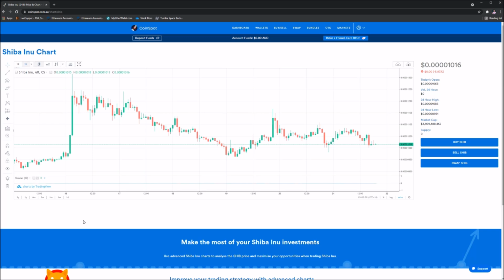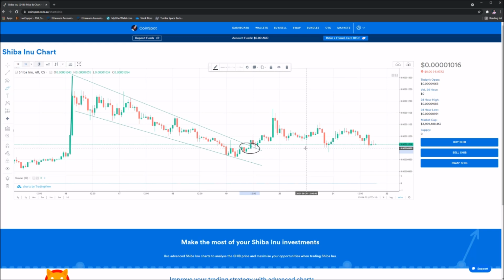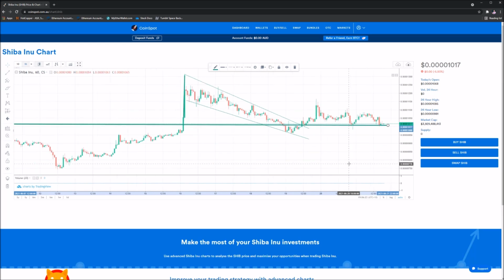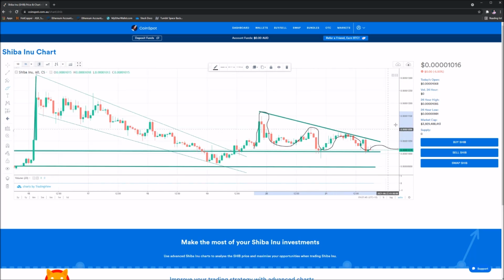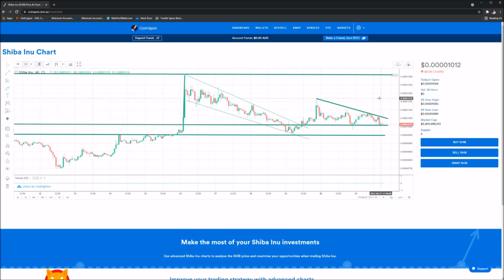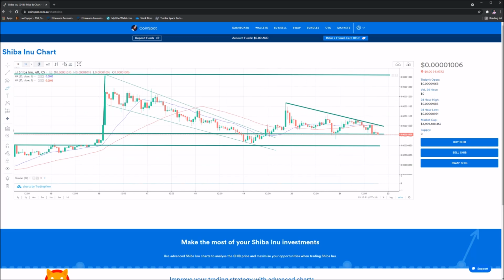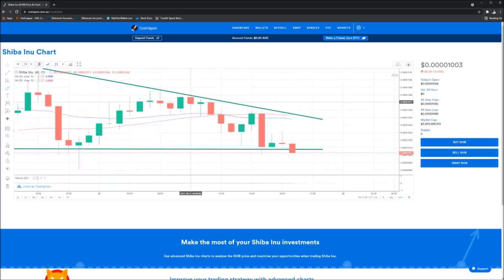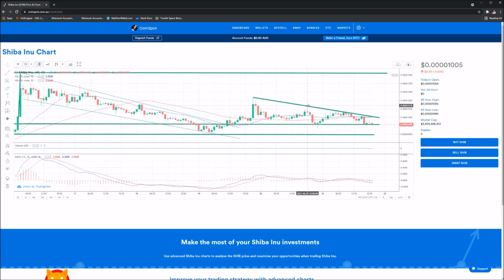SHIB Coin Price Prediction Ep 011 - Shiba Inu Technical Analysis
Today we perform some technical analysis on SHIB Coin in order to make a price prediction for where we could see the value of Shiba Inu go in the near future.

00:00 Introduction
01:06 Shiba Inu Coin Price Analysis
10:41 Outro